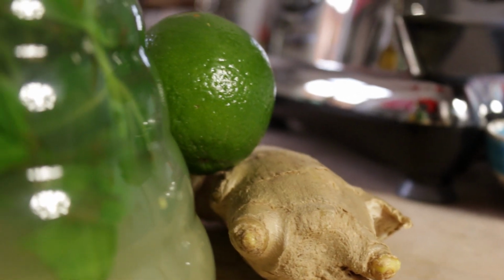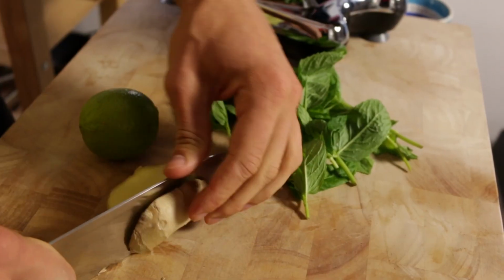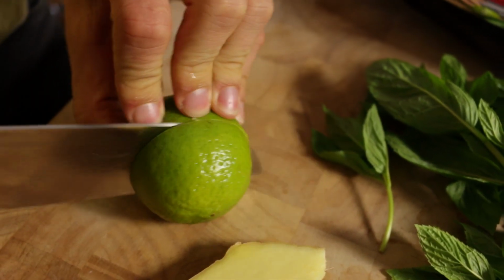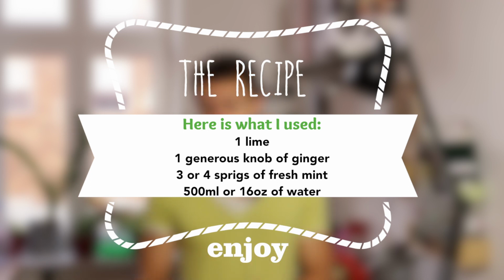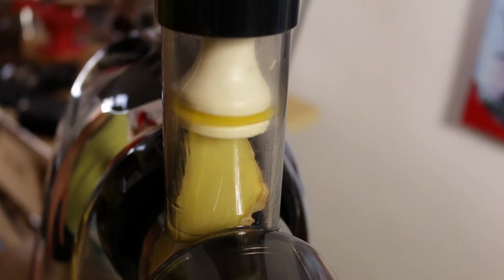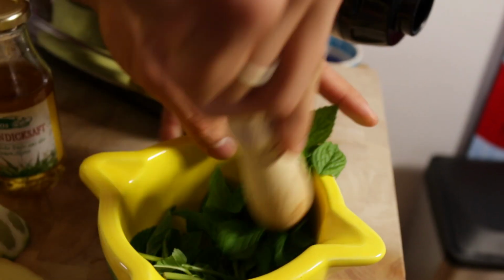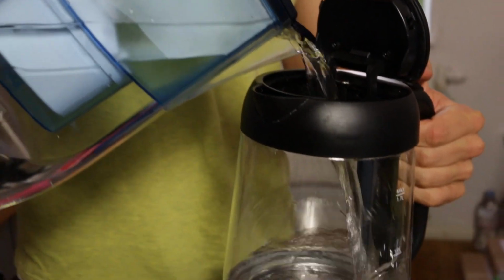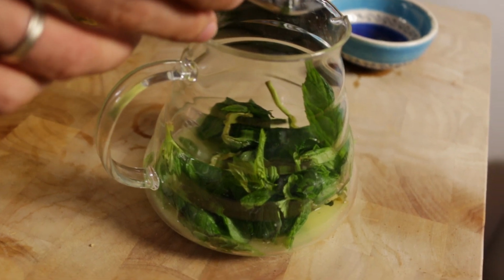My Morning Tea with Juice | Fight the autumn cold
New Video! Summer is over (sigh) but that's the ideal season to boost your immune system with this delicious morning tea that you can prepare with very few ingredients.